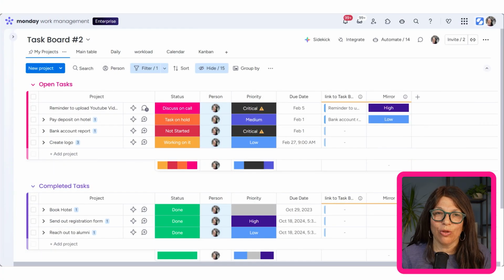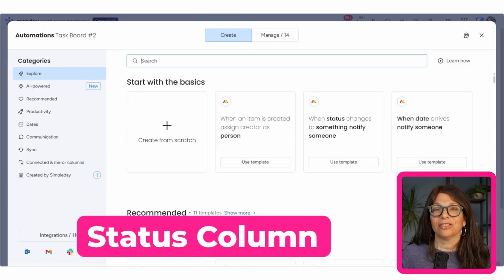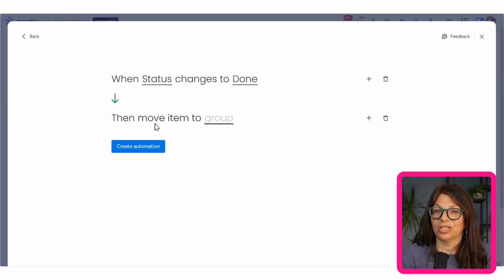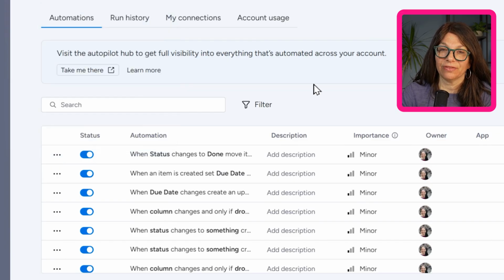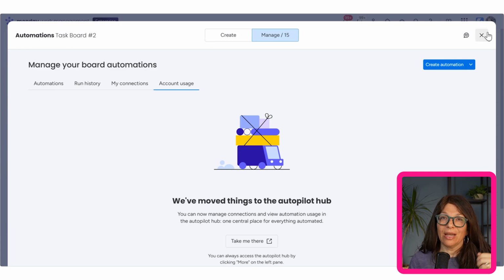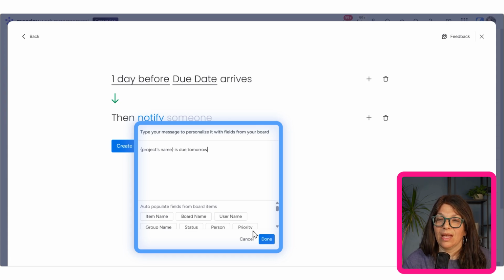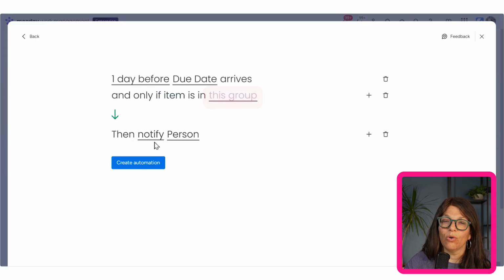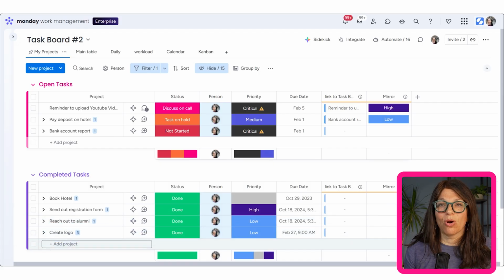monday.com Automations: Everything You Need to Know (2026 Beginner's Guide)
Need help with monday.com? | If you’re new to monday.com automations or you’ve been too intimidated to try them, this video is your beginner-friendly guide. Tara breaks down everything you need to know—what automations actually are, how they work, and how to start building them with confidence, even if you’ve never created one before.

This tutorial is perfect if you want to save time, reduce repetitive work, and let monday.com handle the tasks you shouldn’t be doing manually.

Here’s what you’ll learn:
💡 The basics of automations—explained in simple, real-life terms
🎯 How triggers and actions work (and why every automation needs them)
🧩 How to use monday.com’s built-in automation recipes
🛠️ How to create your own custom automations from scratch
📌 How to add conditions so automations only run when they should
📂 How to manage, edit, duplicate, or test your automations
📊 How to read run history and check if your automations are working correctly
🚀 When to use workflows instead of basic automations for more advanced logic

By the end, you’ll know exactly how to build and manage automations that support your daily work—without the stress, confusion, or trial-and-error. It’s the perfect starting point if you’re just beginning your monday.com automation journey.

If you need help creating a custom setup for your team, book a free consultation

⏱️ Chapters

00:00 Intro
00:27 What automations actually are
02:05 How triggers + actions work
03:30 Exploring the Automation Center
05:02 Using ready-made automation recipes
07:10 Managing and organizing automations
09:00 Run history, errors, and connections
10:25 Building a custom automation
13:05 Adding conditions
14:40 Testing your automations
16:10 When to use workflows
18:00 Final tips + next steps

*FREE RESOURCES*

💪 Let’s Chat: Book a free 30-minute consultation to discuss your needs and get personalized support.

*RELATED SEARCHES*